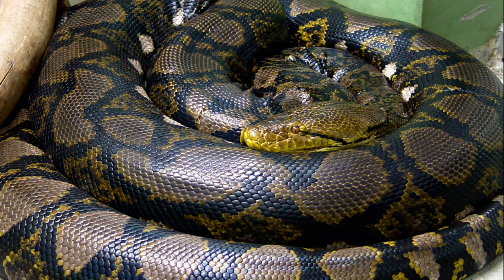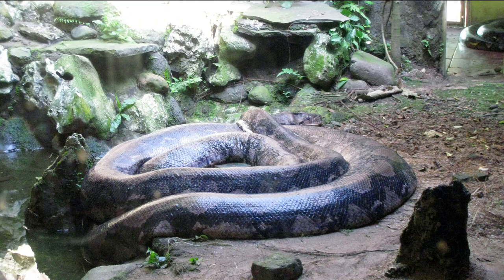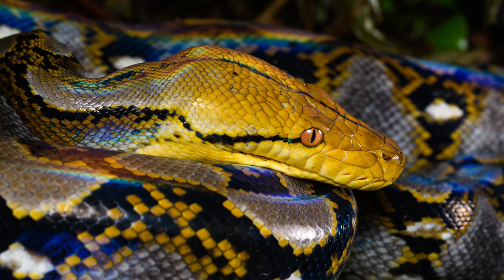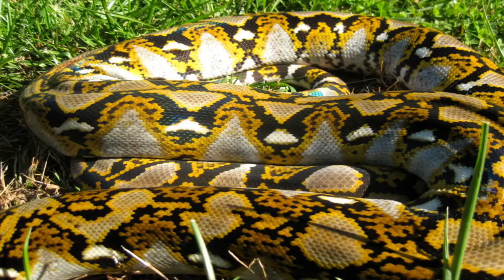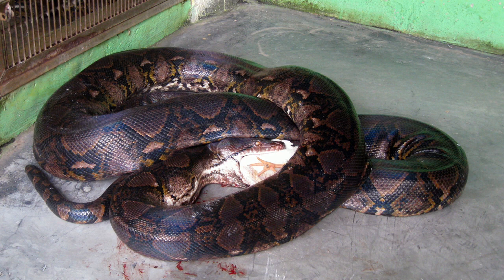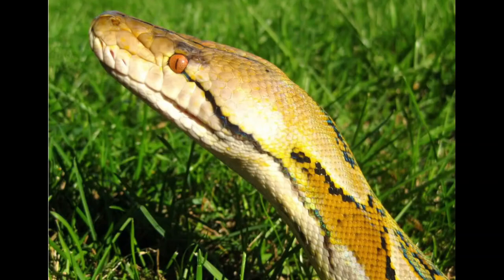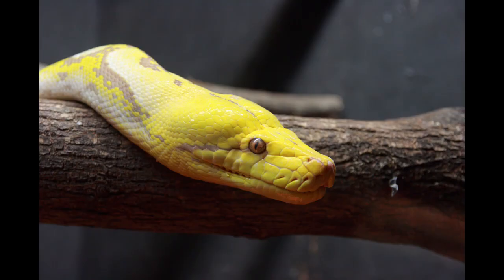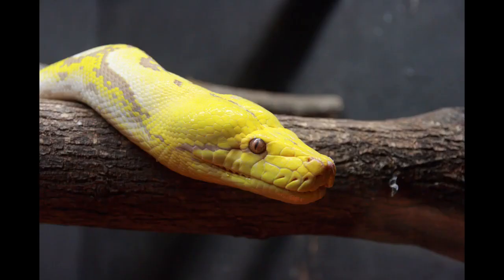Reticulated python Descriptions, Characteristics and Facts!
Hi,
this is animal planet tv channel. Reticulated python     Descriptions, Characteristics and Facts! my channale name animal planet tv . Animal videos and documentaries are offered on my channel.